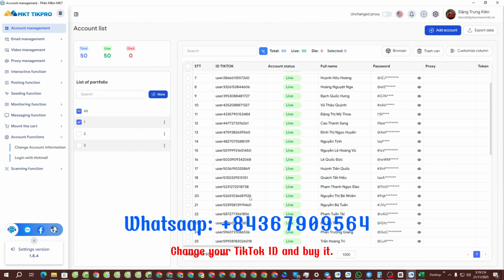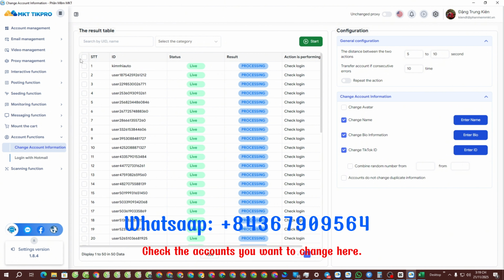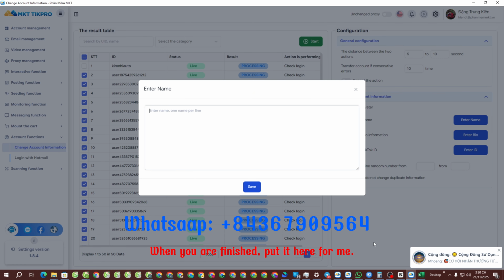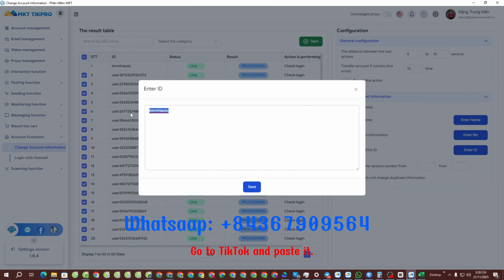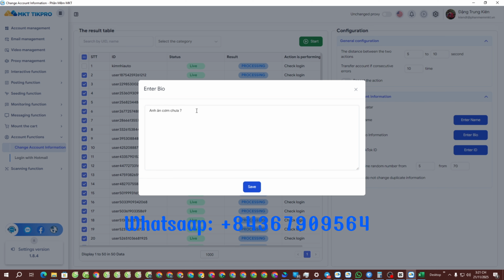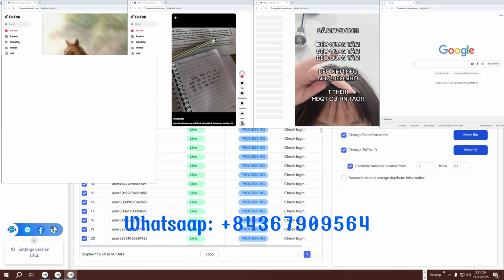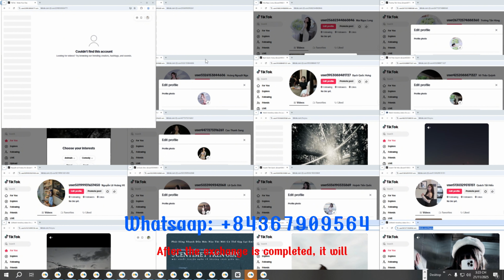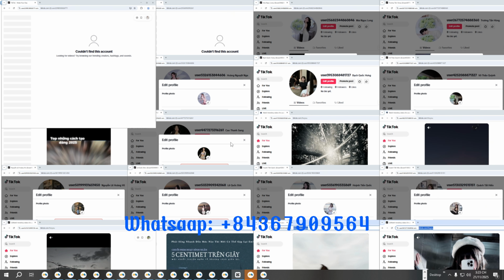Update TikTok Account Details in Bulk – 1000+ Accounts Fast!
🚀 How to Automatically Update TikTok Account Info (2026 Method)
Managing multiple TikTok accounts just got easier! In this video, I’ll show you how to automatically change names, usernames, bios, and profile images for hundreds of TikTok accounts — all with just a few clicks.

✅ What You’ll Learn:

How to import and manage TikTok accounts using Excel

Automatically update names, usernames, bios, and more

The latest automation tool for TikTok in 2026

Best practices to avoid getting flagged or limited